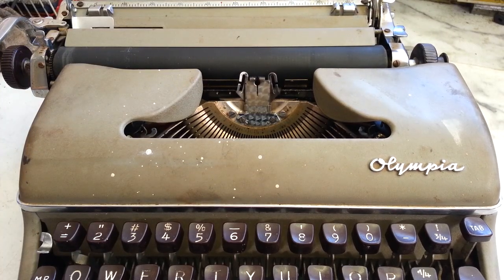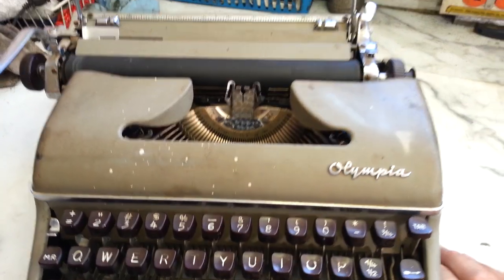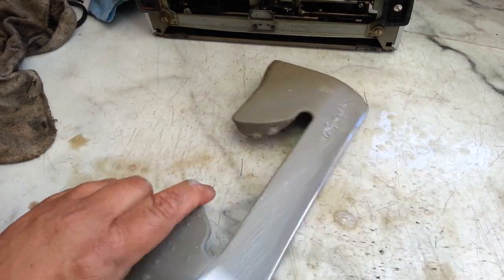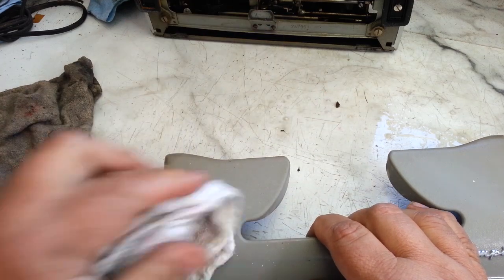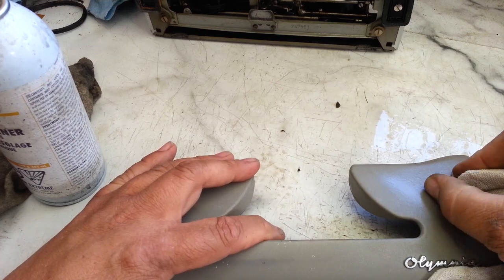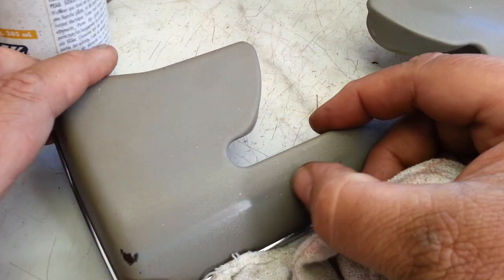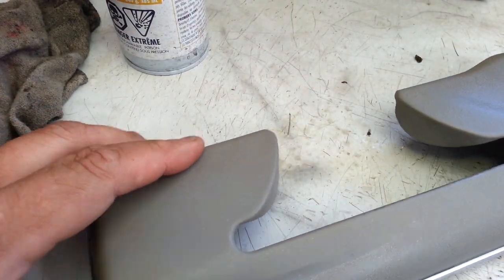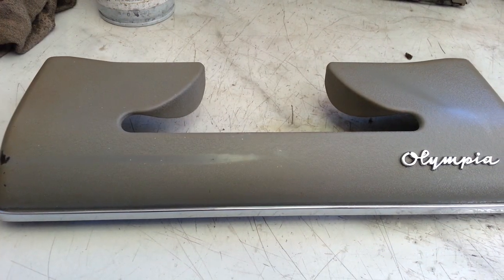Olympia SM Typewriter Wash, Scrub Clean Lid Cover, Restore Paint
Basic cleaning of a dirty Olympia lid.